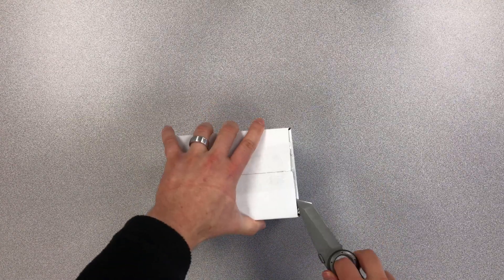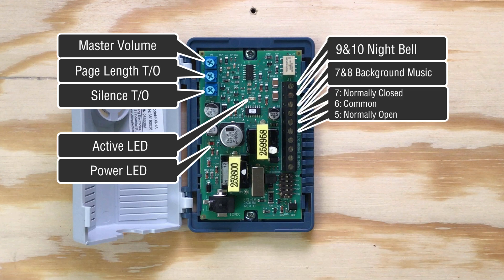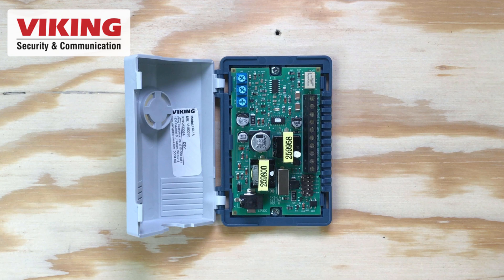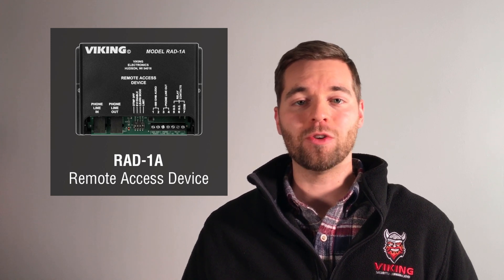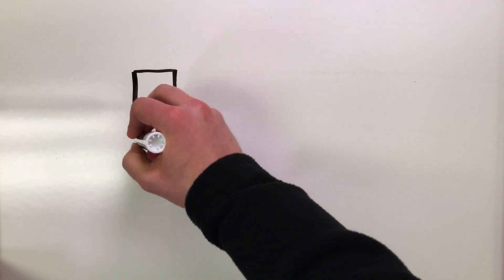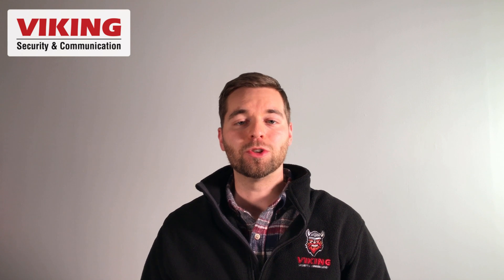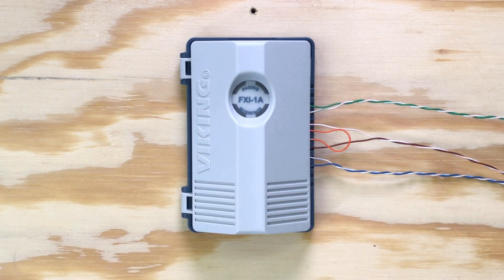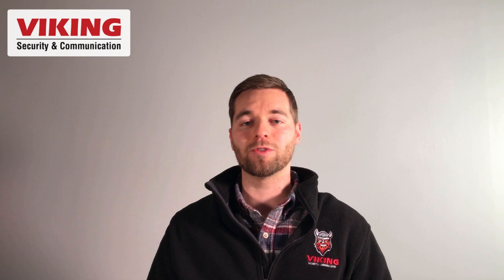FXO FXS Audio Overhead Paging Adapter | FXI-1A Telephone Paging Interface Module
The FXI-1A telephone paging interface module by Viking Electronics interfaces FXO and FXS ports or a line level audio signal to most paging systems. This video tutorial provides product details, product set up and general paging system information you can apply to your application.

The FXI-1A is the go-to paging adapter for installers working with analog paging systems.